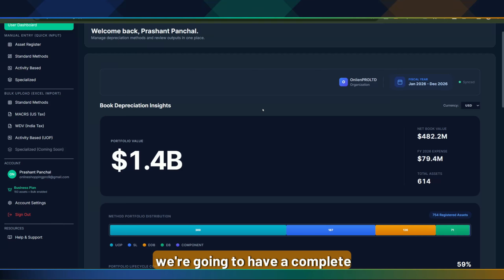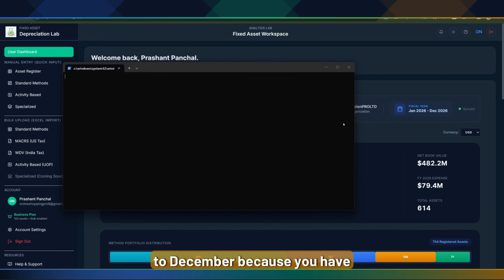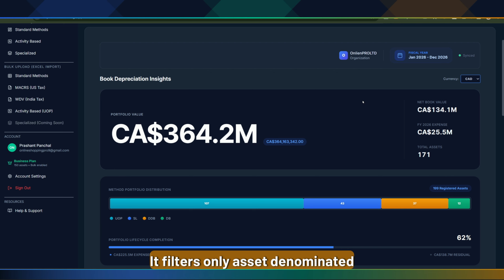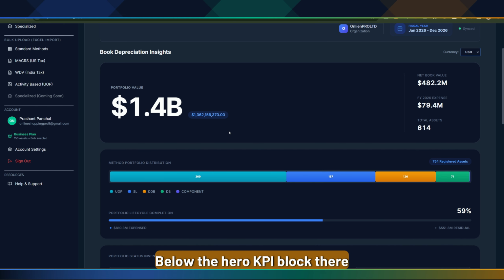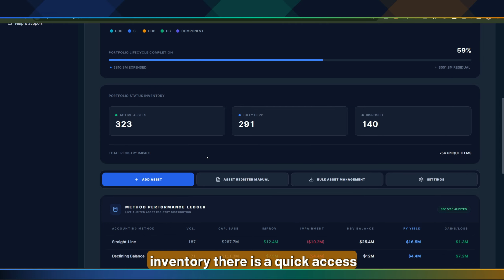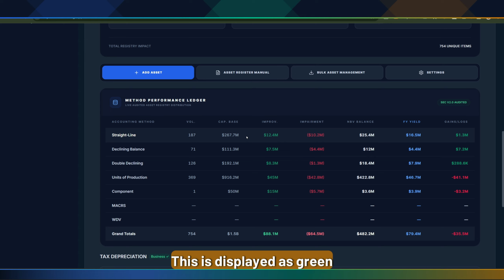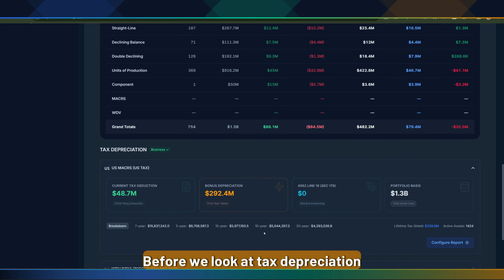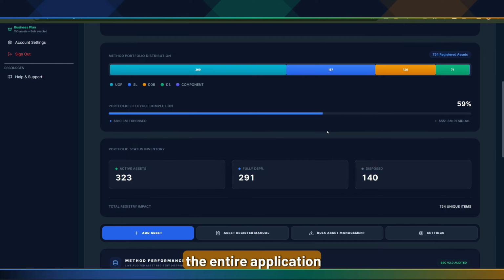User Dashboard & Asset Register Walkthrough | Depreciation Lab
📊 Managing multiple depreciation methods across hundreds of assets can be overwhelming. In this video, we provide a complete walkthrough of the User Dashboard and Asset Register in Depreciation Lab. Learn how to combine manual and bulk-imported assets, read the hero KPIs, analyze the Method Performance Ledger, and track tax depreciation (MACRS & WDV) all in one centralised, audit-ready view.

⏱️ TIMESTAMPS
(0:00) Intro: Asset Register vs. User Dashboard
(0:22) The Asset Register: Managing up to 150 manual assets
(1:01) The User Dashboard: Combining manual and bulk import data
(1:26) Fiscal Year Settings & The Sync Status Indicator: Aligning calculations with your reporting period
(2:14) Book Depreciation Insights & Currency Filtering: Managing different currencies (filters, not conversion)
(3:12) Hero KPIs: Understanding Portfolio Value, Net Book Value, FY Expense, and Total Assets
(4:31) Method Portfolio Distribution: Visualising SL (Straight Line), DB (Declining Balance), UOP (Units of Production), and Component assets
(5:12) Portfolio Status Inventory: Analysing active, fully depreciated, and disposed assets
(6:37) Method Performance Ledger: A line-by-line financial summary
(7:18) Reading the Ledger: Understanding capitalised improvements, impairments, and disposal gains/losses
(8:56) Tax Depreciation Section: Managing US MACRS and WDV India (Business Tier feature)
(10:09) Key Takeaways & Account Settings: Final configuration reminders
(10:40) Series Conclusion: Contacting support and wrapping up the series

✅ The difference between the Asset Register (manual) and the User Dashboard (combined)
✅ How the fiscal year setting directly impacts your current year depreciation expense
✅ What the hero KPIs—Portfolio Value, NBV, and FY Expense—actually represent
✅ How to read the Portfolio Status Inventory for active, fully depreciated, and disposed assets
✅ How to analyze the Method Performance Ledger for improvements, impairments, and disposal gains/losses
✅ Why MACRS and WDV tax methods are separated from book methods on the dashboard

▶ Introduction to Depreciation Lab & Subscription Tiers
▶ Standard Methods Bulk Import Live Demo
▶ MACRS US Tax Bulk Import
▶ WDV India Tax Bulk Import
▶ Units of Production Bulk Import

Finance managers, fixed asset accountants, operations teams, and CFOs who need a consolidated, bird's-eye view of their entire fixed asset portfolio across multiple book and tax depreciation methods without wrestling with scattered spreadsheets.